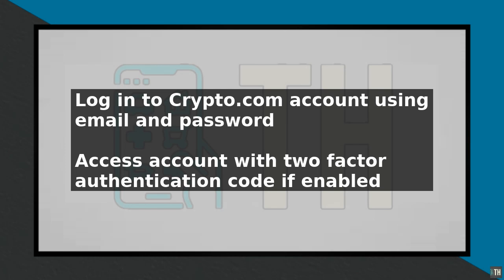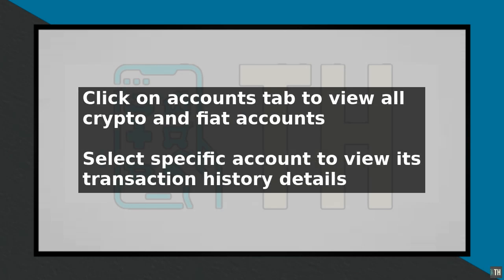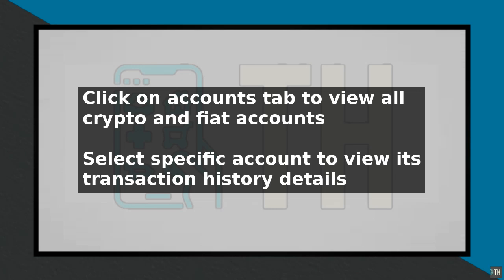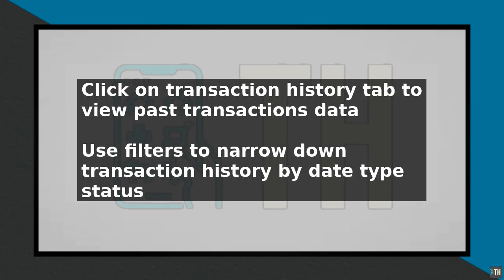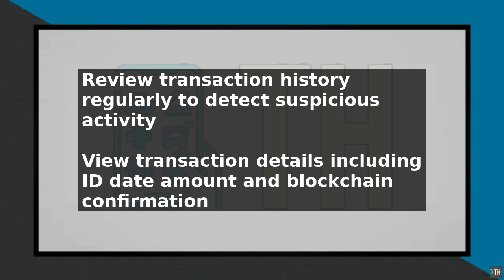How To Check Transaction History On Crypto Com Step By Step (2025)